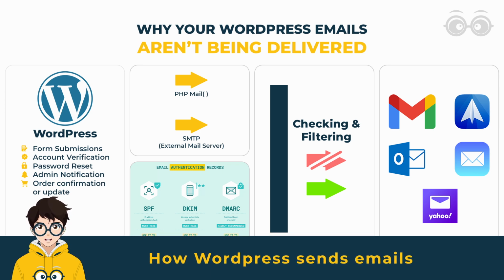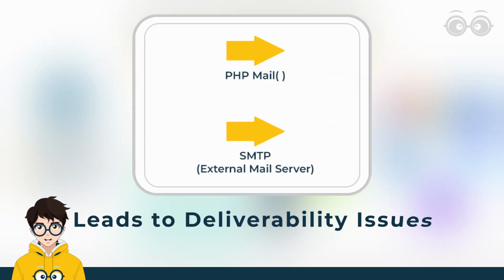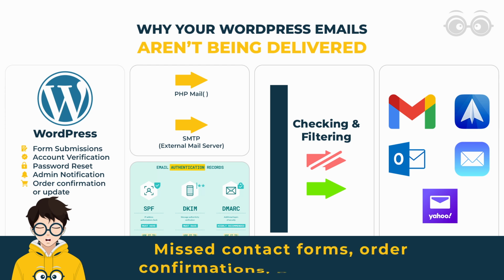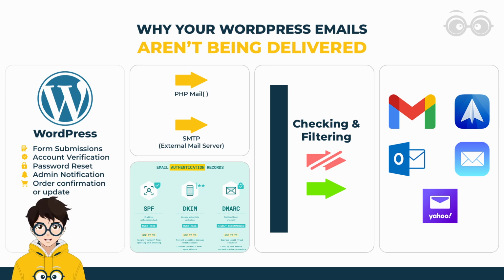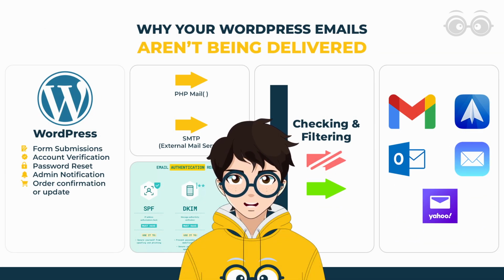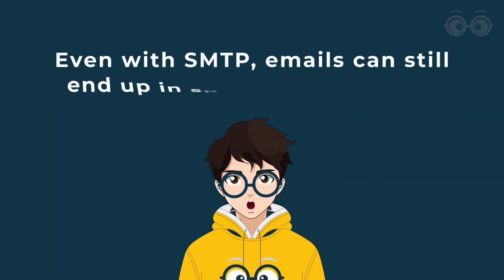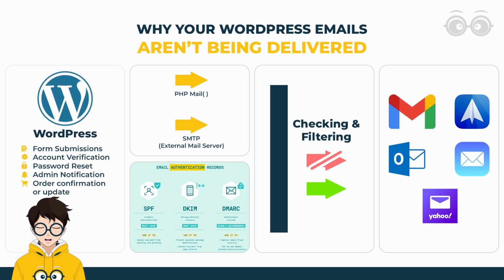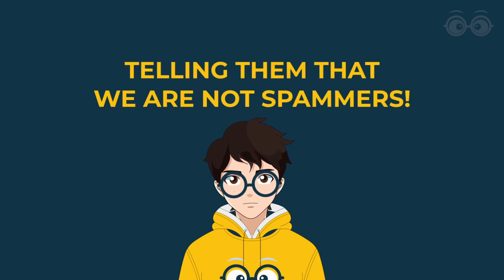Why Wordpress Email Problems Occurs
Are your WordPress emails not sending? You’re not alone! In this video, [Boss’s Name] explains why WordPress email issues happen and provides step-by-step solutions to fix them. Whether you’re dealing with emails going to spam, not being delivered at all, or other common WordPress email problems, we’ve got you covered!

🔹 What You’ll Learn:

✔️ Why WordPress email issues occur
✔️ How to configure SMTP for reliable email delivery
✔️ Troubleshooting to ensure your emails reach inboxes